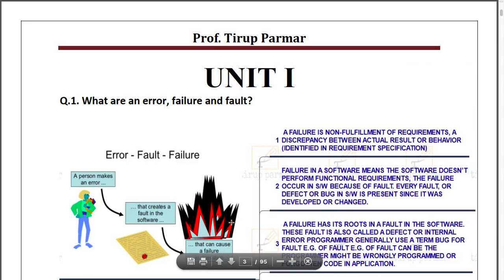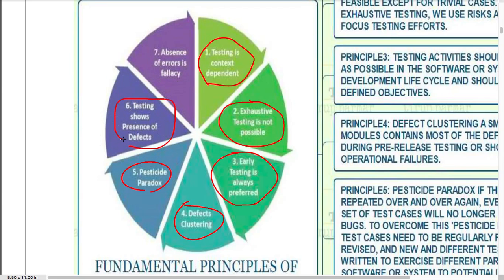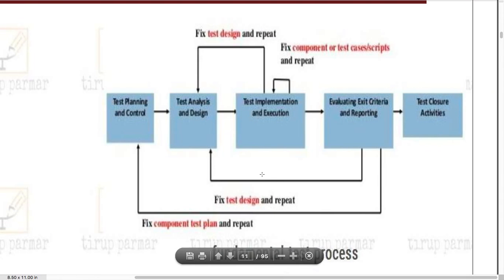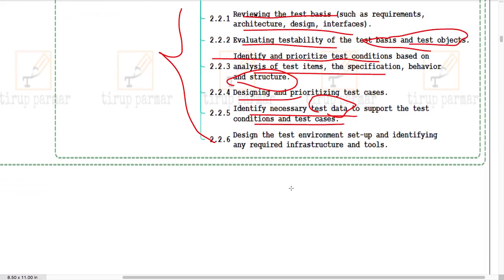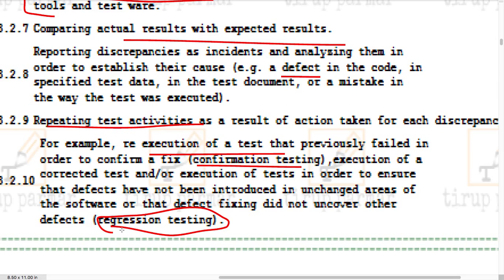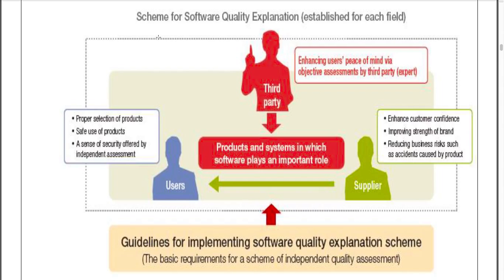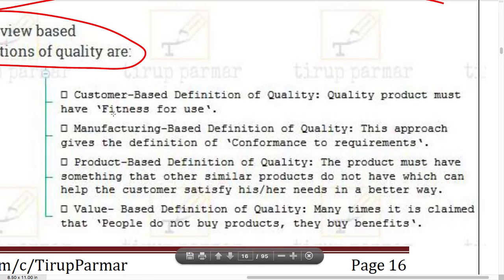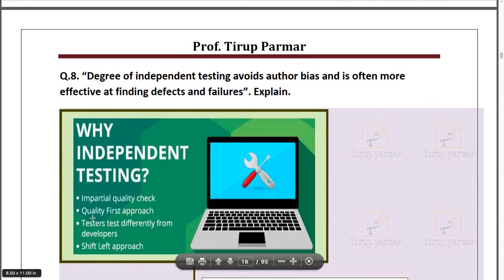TYBSc(IT) - ST - Unit 1 - Lec 3 - principles of testing, test proces, Quality Viewpoint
Points discussed in this lecture:-

1. Explain the fundamental principles of testing.(Nov. 2016)
2. Explain the fundamental test process.(April2017, Nov.2015) or Explain the activity of the “Fundamental Test Process” in which test environment is set up. (Nov. 2016)
3. What is Quality? Explain Quality Viewpoints for producing and buying software.